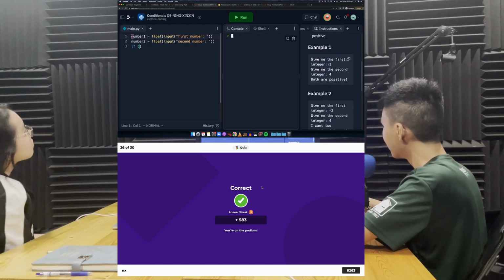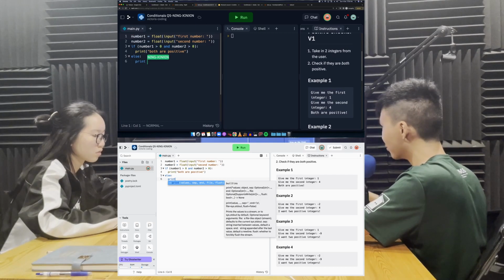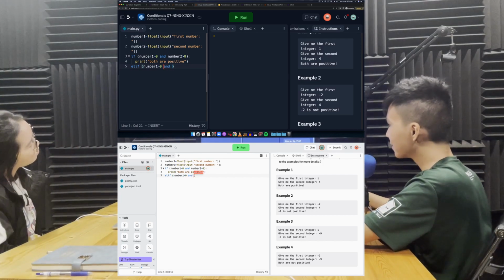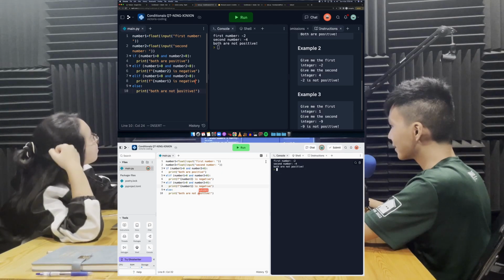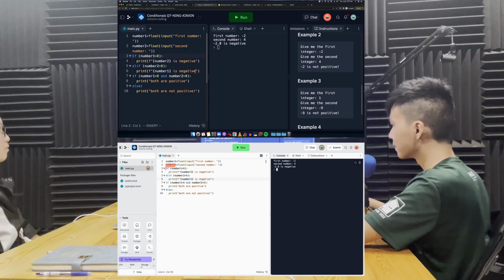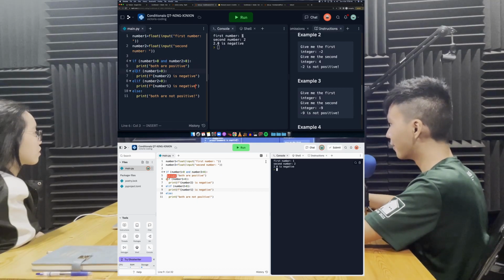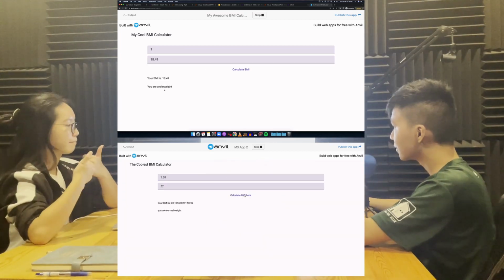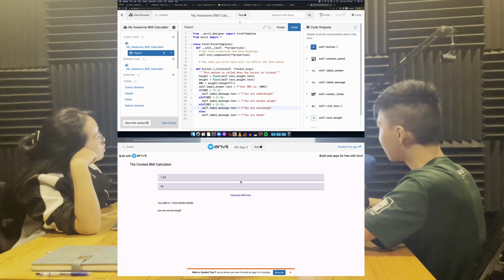(10) Python Podcast Lesson 2: More Conditionals Replit Exercises